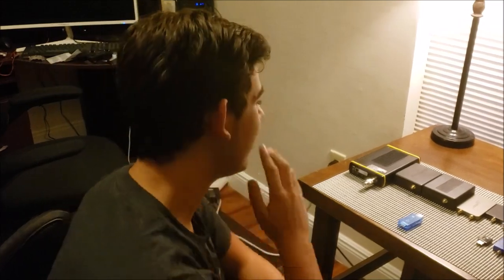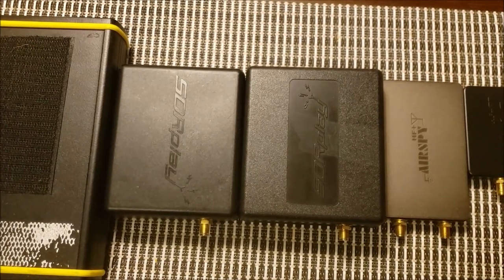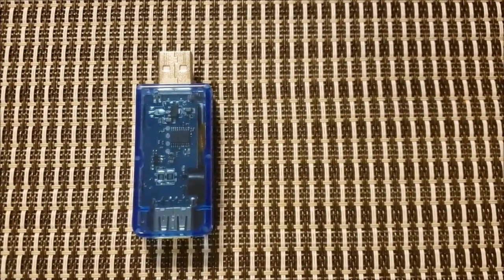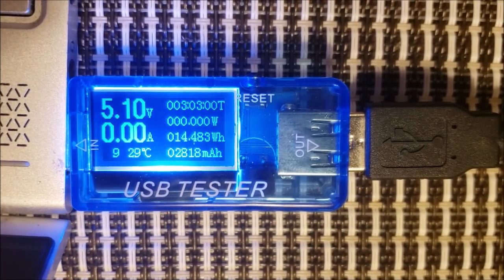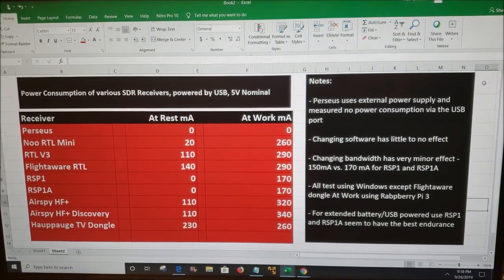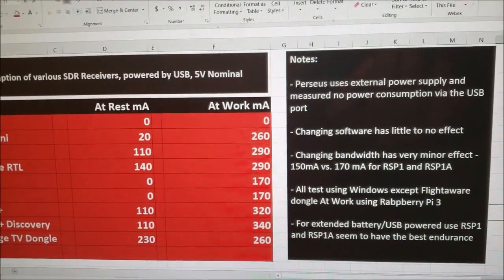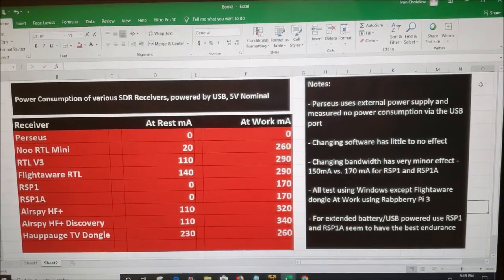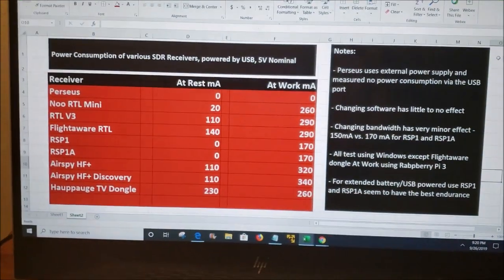2019: Nine SDR Receivers power consumption comparison - how much power does your SDR consume?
Nine popular SDR receivers are tested for their USB power consumption: Perseus, RSP1, RSP1A, Airspy HF+, Airspy HF+ Discovery, RTL V3, Nooelec RTL Mini, Hauppauge 955Q, Flirghtaware RTL. This type of receivers are very popular with ham radio operators, shortwave listeners, scanner enthusiasts and just about anyone interested in electronics.